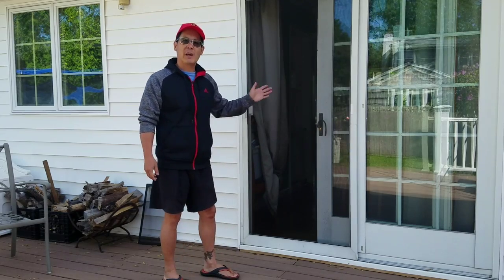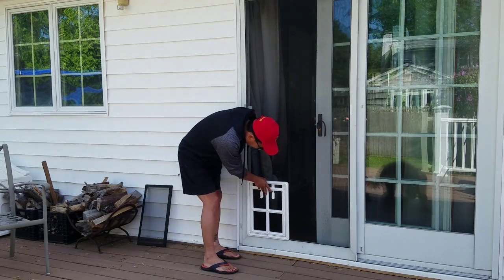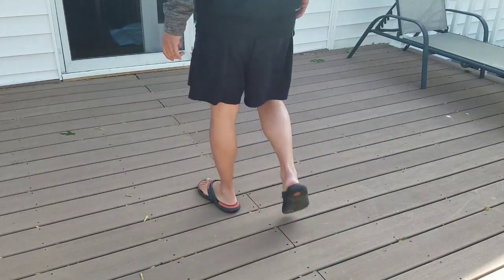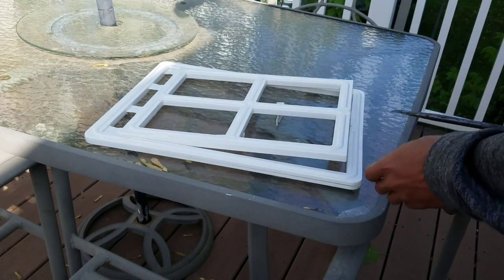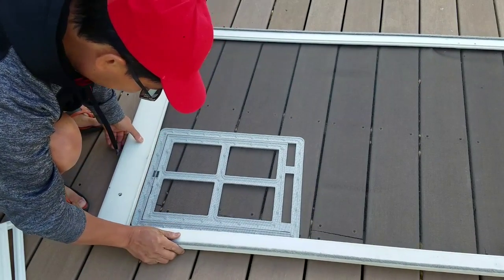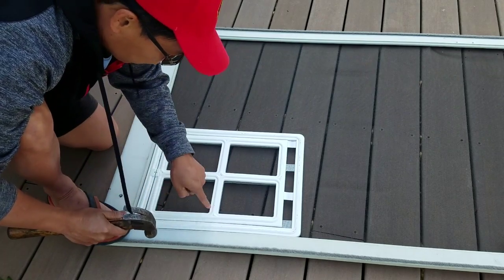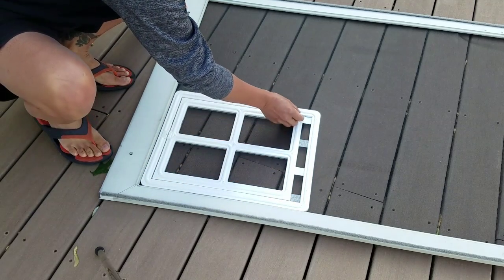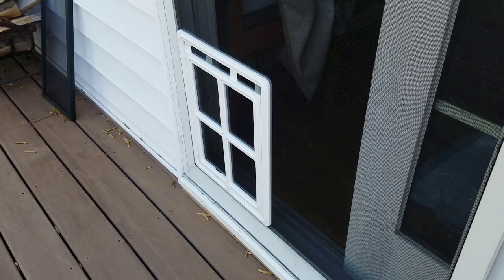HOW TO INSTALL DOG CAT PET DOGGY FLAP GATE MESH SLIDING PATIO DECK SCREEN DOOR FOR $20 IN 10 MINUTES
Super easy to install doggy door for your mesh screen door.  Let your dog go in and out of your house to pee whenever he wants for $20 and 10 minutes.

How to install a new screen in your sliding patio door also shown in timelapse.

it tool about 10 minutes and a polly o string cheese snack to train Boba the Goldendoodle to go through the door.

PROPARTSDIRECT.NET
TITE-REACH.COM
TITESEAL
LIQUID WRENCH
STA-BIL

If you need swag for your company, contact my friend Lanny Harris at ProLogoWear.com

His prices and service are second to none!  Tell him Henry sent you.